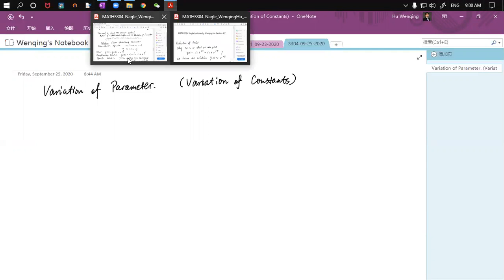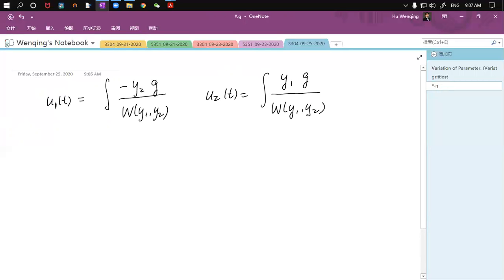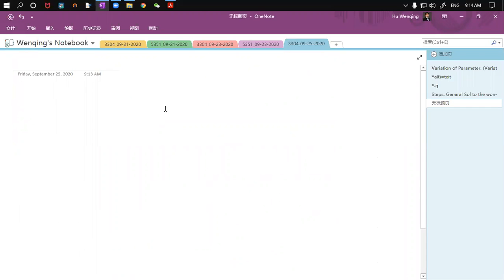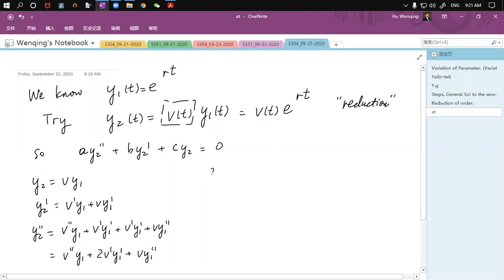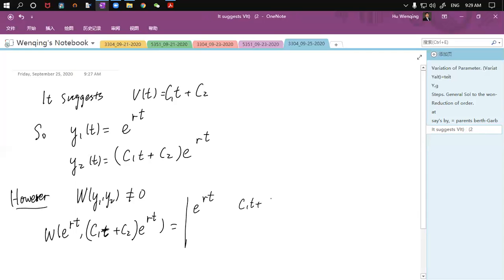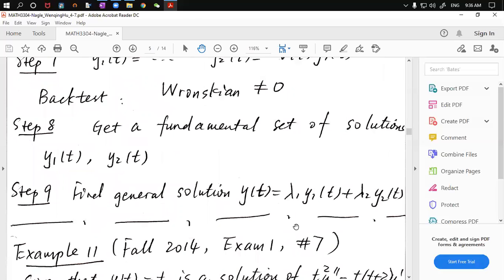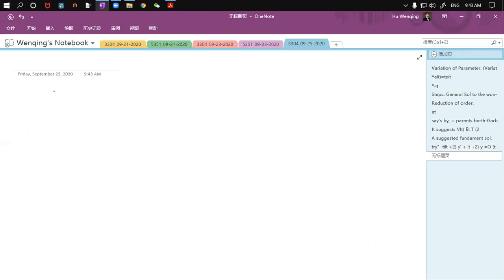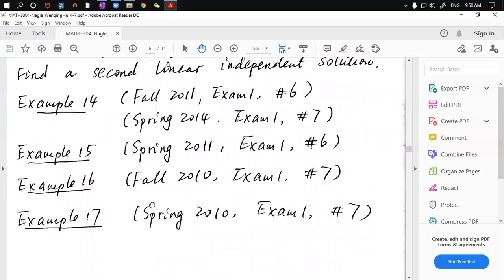ODE 13 Reduction of Order